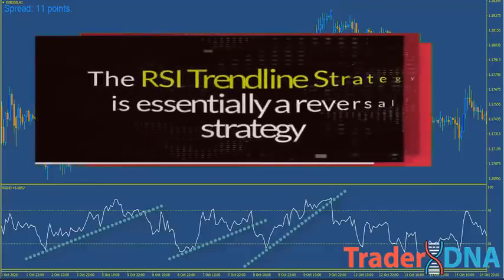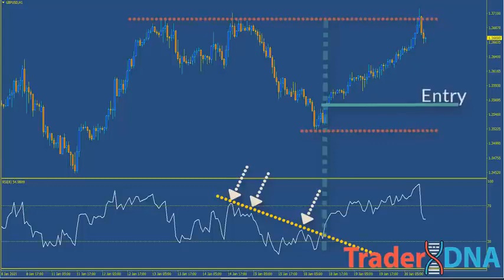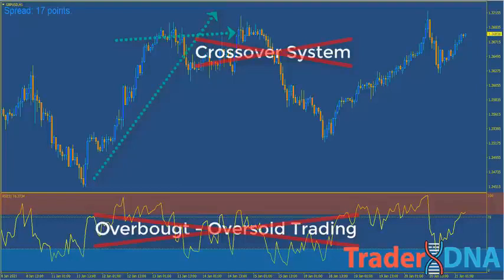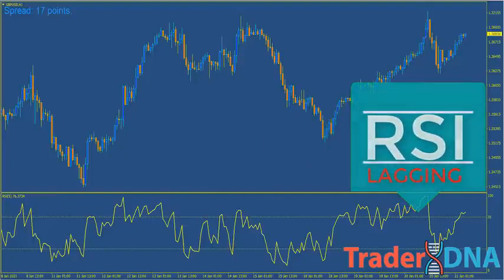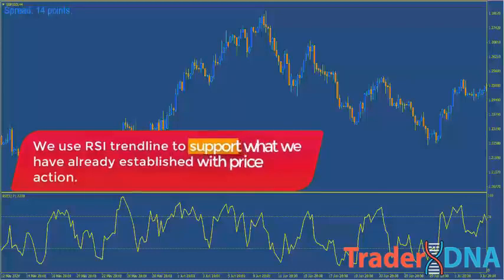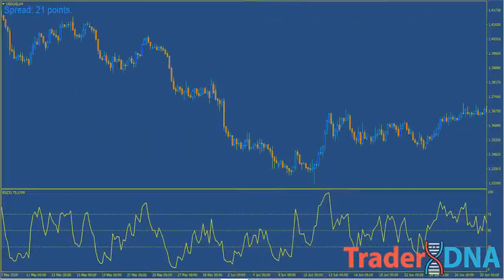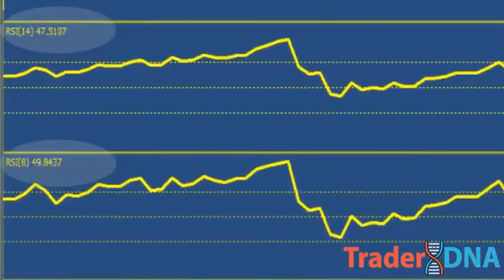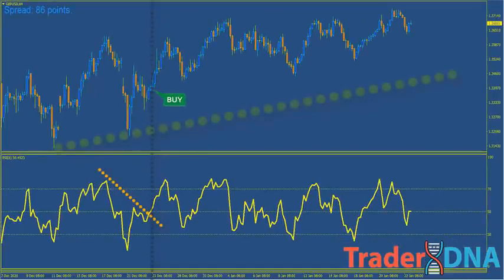100 High Accuracy RSI Breakout Strategy BEST for Scalping Day Trading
This RSI Price Action Strategy Has A 98.89% Winning Rate.

The rules of the system are straightforward, we only need to connect the most recent RSI peaks or valleys with a trendline.

And a breakout of the Trendline, will warn us that the market has lost its steam and traders can find trading opportunities with good risk to reward ratios.

Because RSI measures the surge in closing prices, when RSI changes direction and either breaks above or below a trend line, a significant move in price can result.